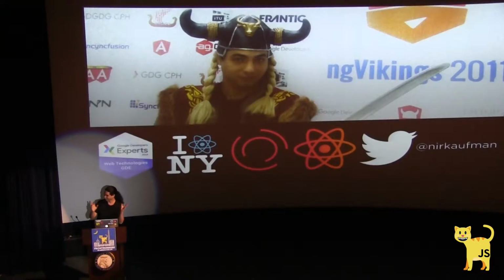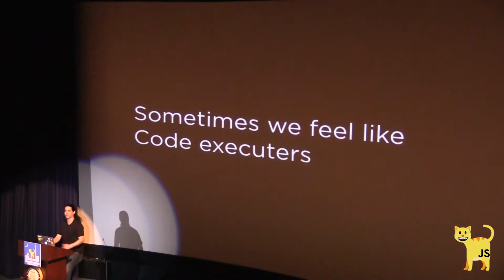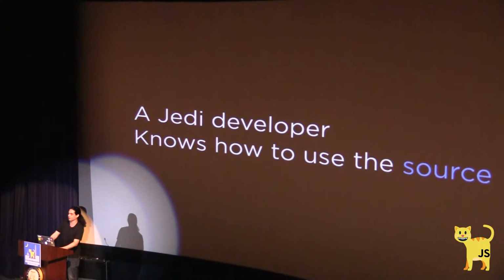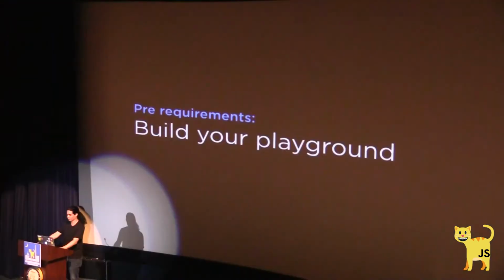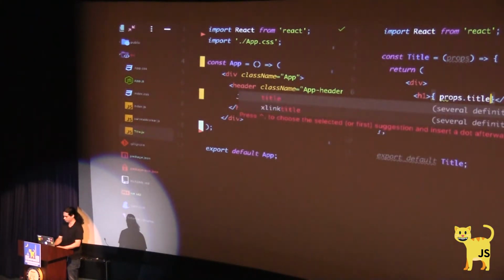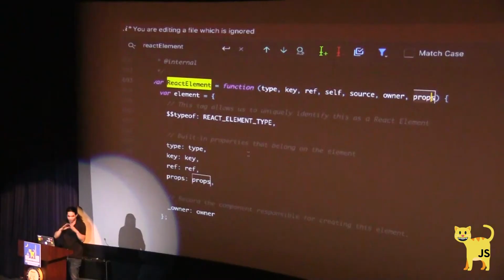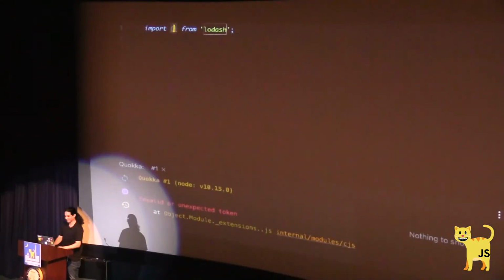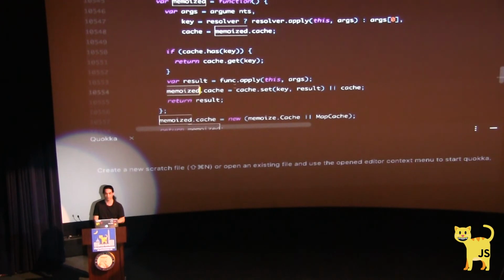Frontrunners 2019 – "Be a Jedi Developer, Become one with the Source" by Nir Kaufman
Be a Jedi developer. Become one with the Source, and the Source will guide you by Nir Kaufman

You can choose to be a code executer and keep spending your time running code that other people wrote. But a true Jedi developer knows how to use the power of the source. In this session, we will peek under the hood of a famous library and see how much we can learn from it. By the end of this session, you will get both practical tips and motivation to explore open source code and become a Jedi developer, May the source be with you.

Nir Kaufman is a Google Developer Expert in web technologies, speaker, trainer, and meetups organizer. Principal Frontend Consultant at 500Tech, a front-end consultancy in NYC.